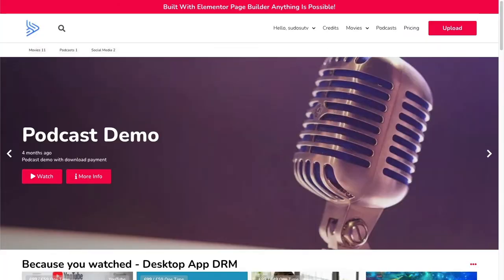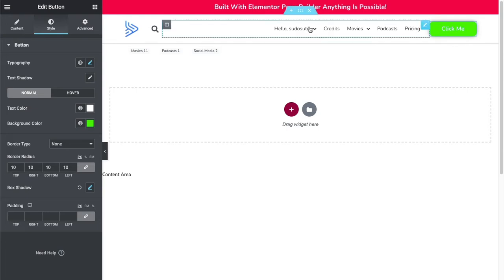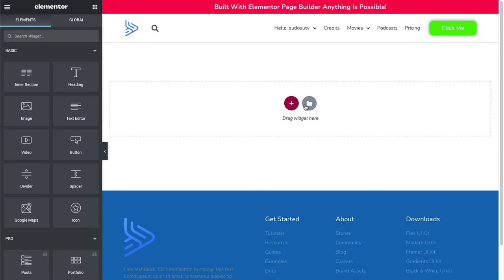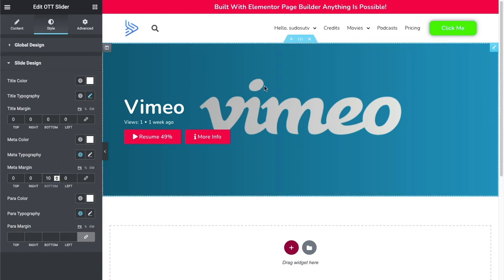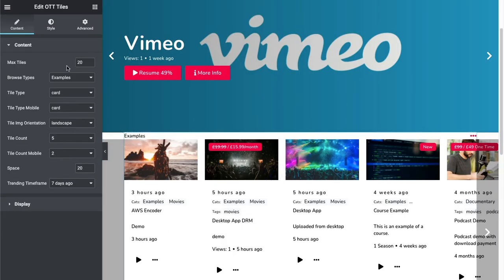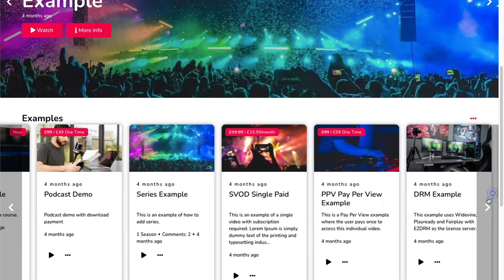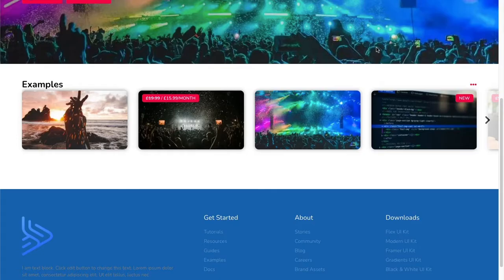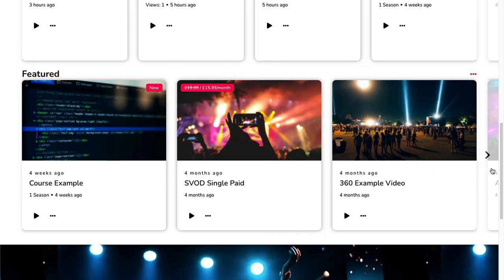Theme Templating Elementor - Introduction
This is an introduction video on how to design the homepage and a quick overview of how WordPress Elementor templating works.